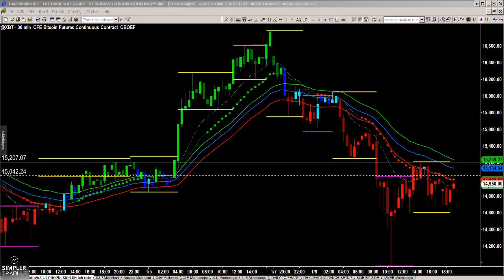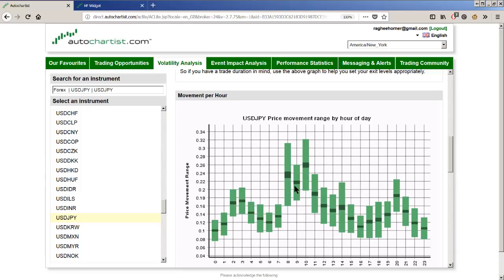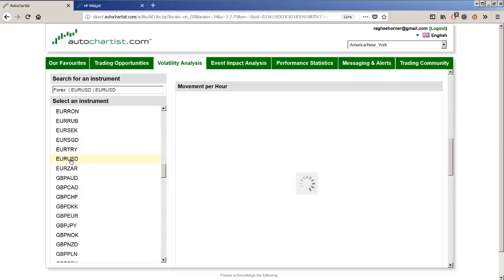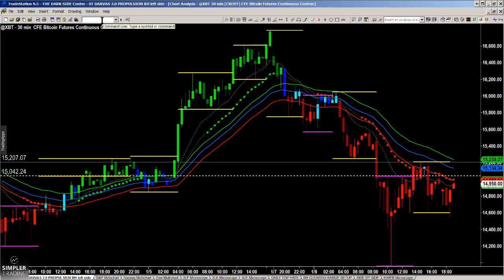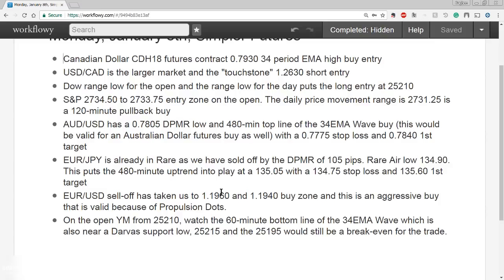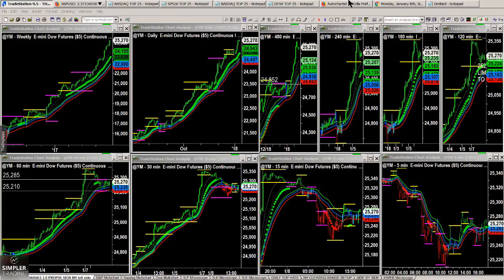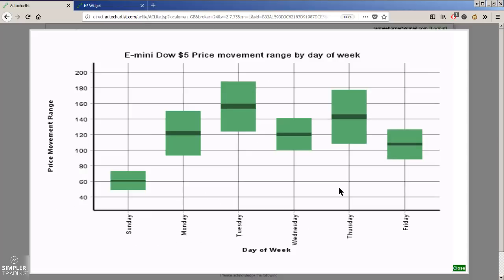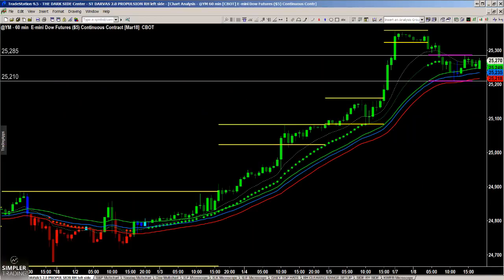Futures: How We Nailed the Low on Dow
X-ray Vision in the markets can be found with repeating price movement ranges with 68% probability. Here’s how we got long the Dow with the price movement range today.